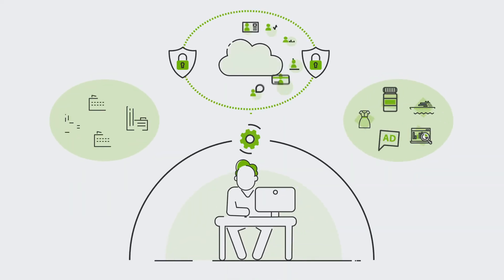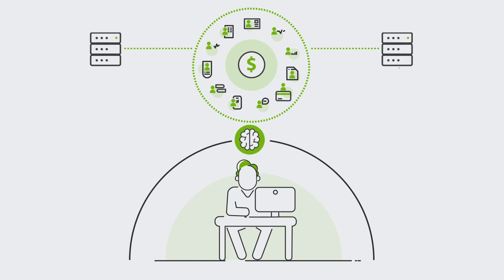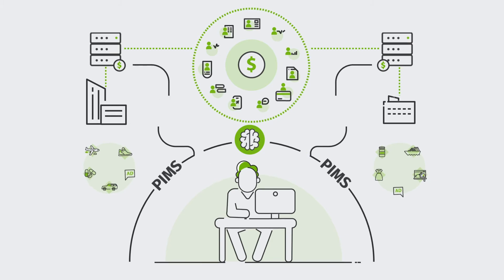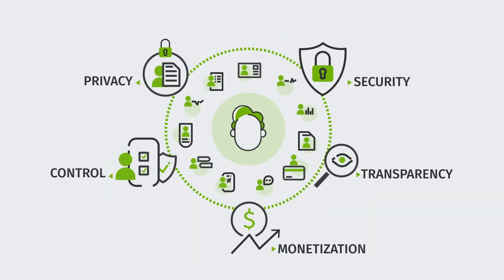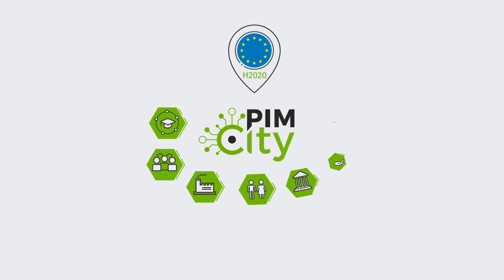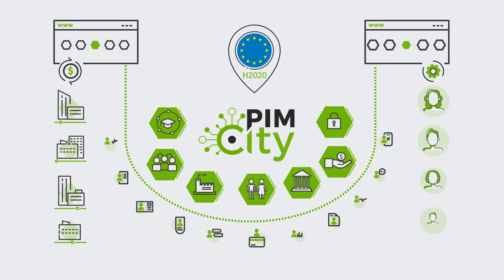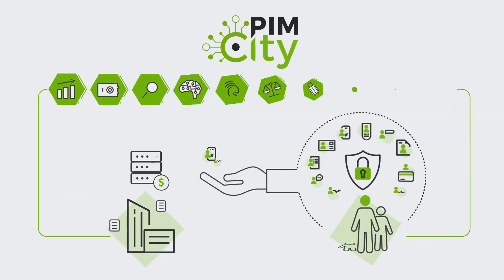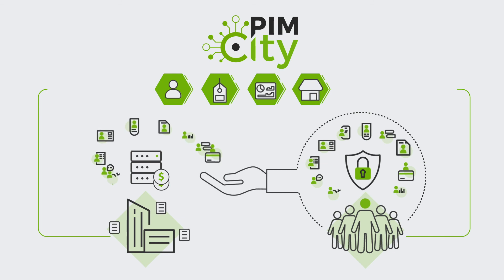PIMCity Project EU H2020 | Personal Information Management Systems (PIMS)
PIMCity Project: BUILDING THE NEXT GENERATION PERSONAL DATA PLATFORMS

Personal Information Management Systems (PIMS) aim to give users back control over their data, while creating transparency in the market. However, so far, they have failed to reach business maturity and sizeable user bases. PIMCity offers tools to change this scenario.

This project has received funding from the European Union Horizon 2020 Research and Innovation programme under Grant Agreement No. 871370